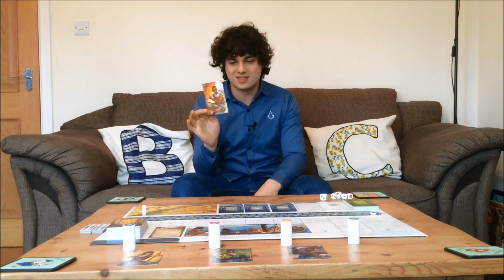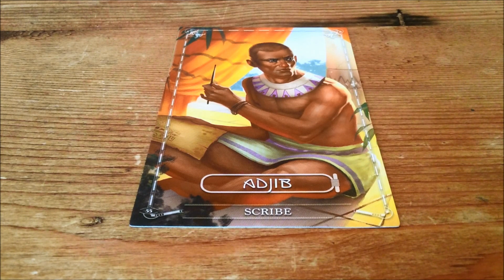T.I.M.E Stories: Under The Mask- A Dicey Exploits Expedition [NO SPOILERS!]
It's TIME to delve into the latest T.I.M.E Stories scenario, sending us back to Ancient Egypt. Apologies for the delay... the version of Ben meant to be conducting this was... preoccupied.